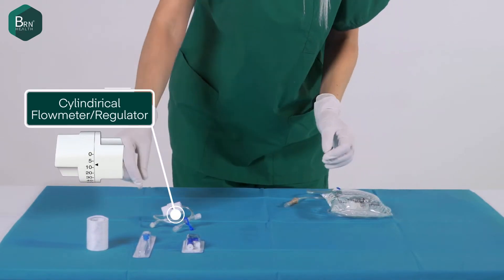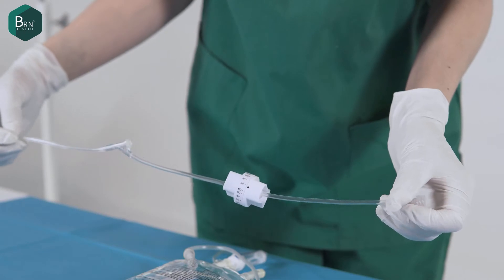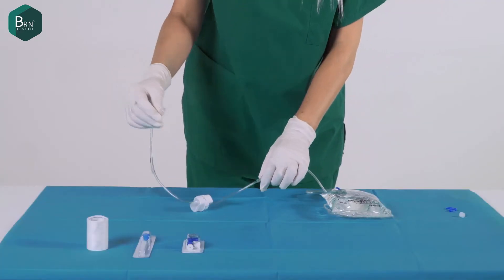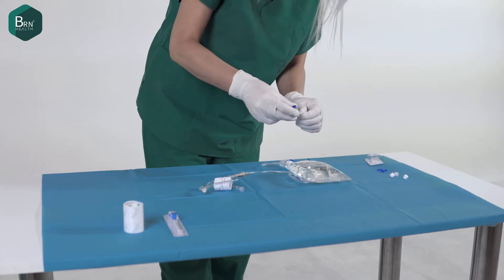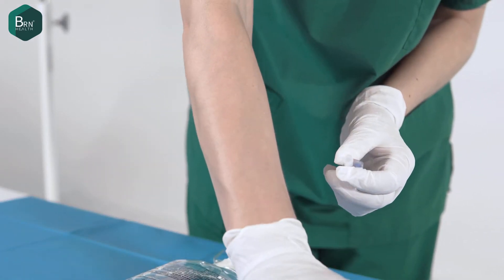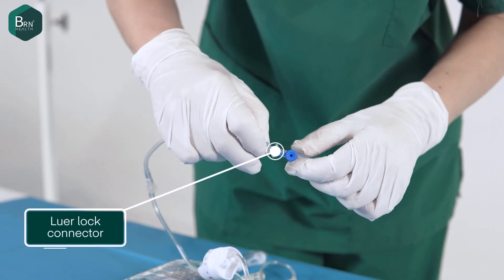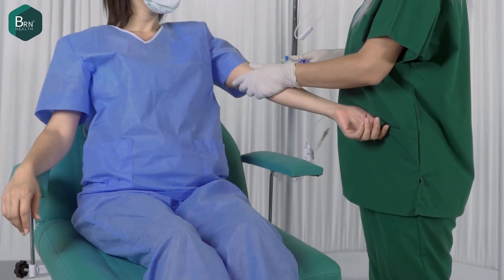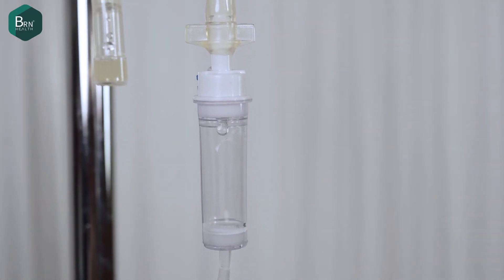BRN Health - Cylindrical I.V. Flow Controller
Cylindrical I.V. Flow Controller is needed for controlling the flow of infusion fluids of pediatric patients, critical drug infusions, and during anaesthesia.
Nurses and doctors can take quick action when using a one-handed Cylindrical IV Flow Device to control the amount of serum fluid given to patients.Cylindrical I.V. Flow Controller is a fluid flow regulator that works with the gravity principle.